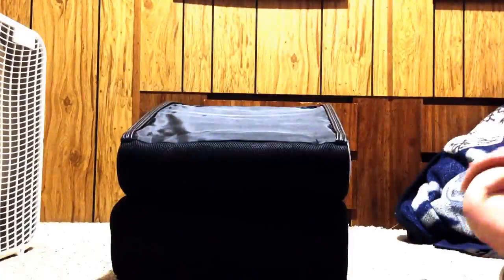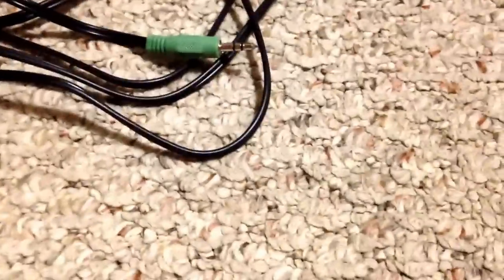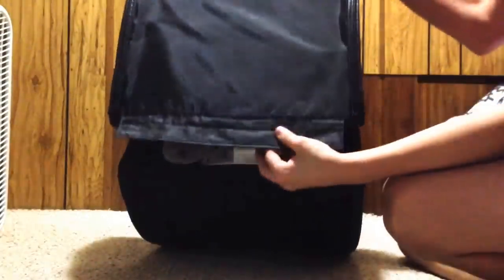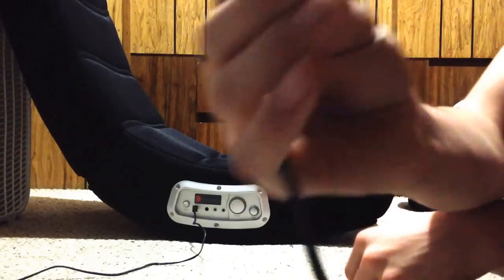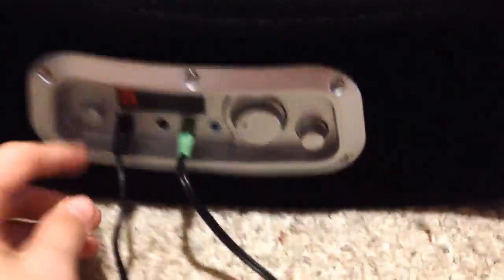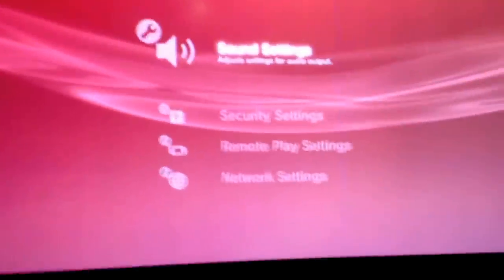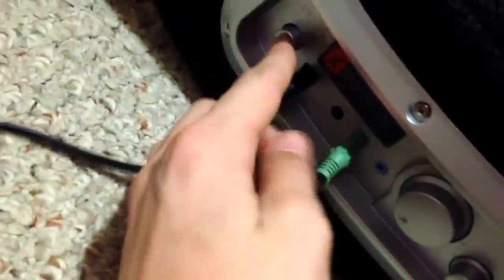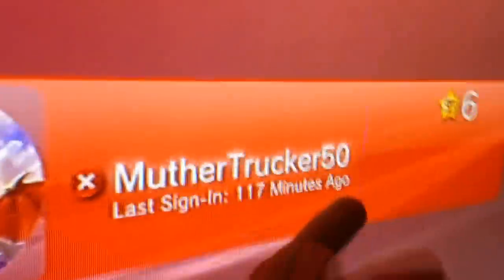X Rocker Gaming Chair Review And Setup PS3!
This vid shows the setup and review rating as well.